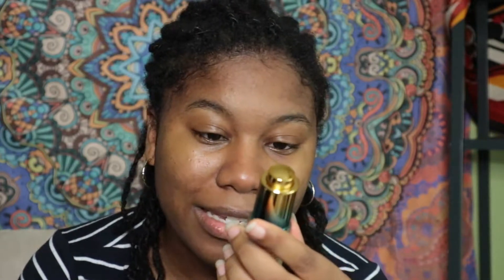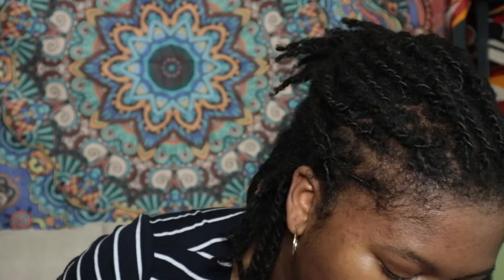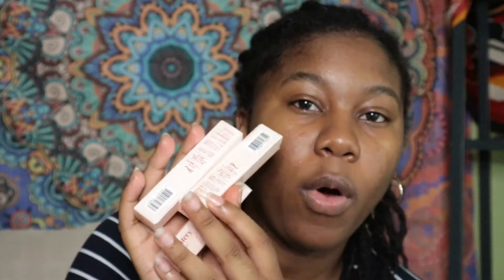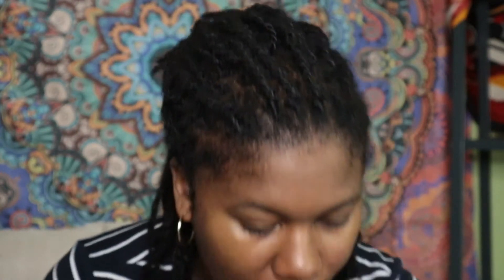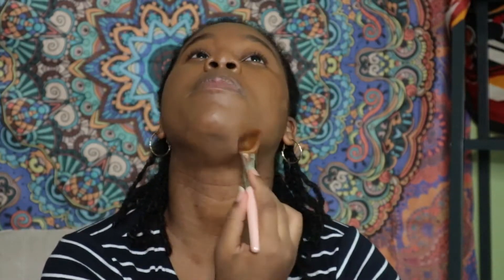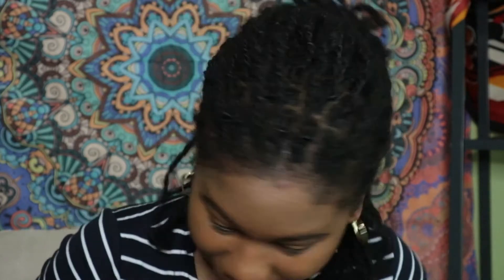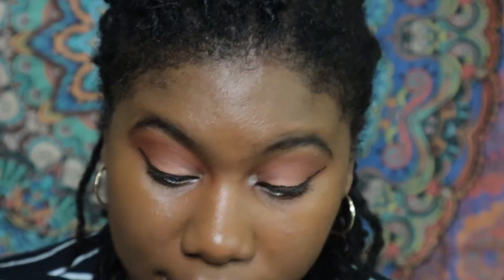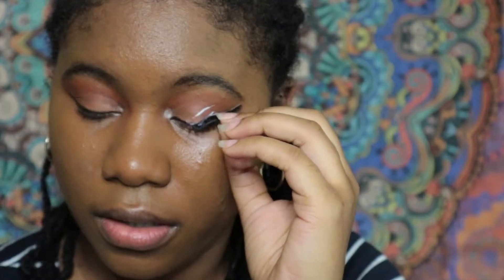i can't see but...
This is a pretty fun video for me. I even laughed at myself while editing, so I hope you enjoy! I'm messing around with makeup once again, but this time... I can't see.